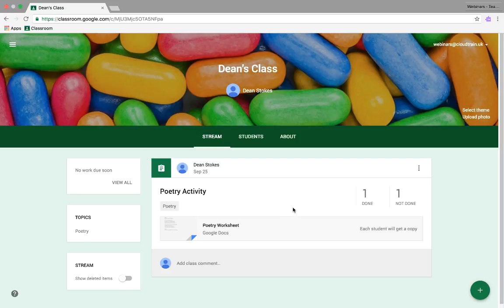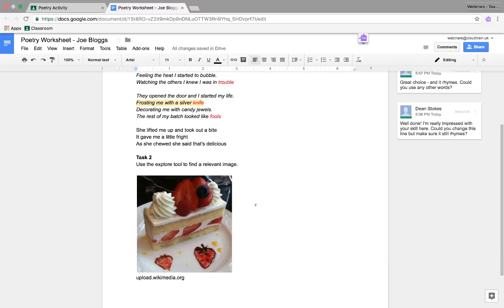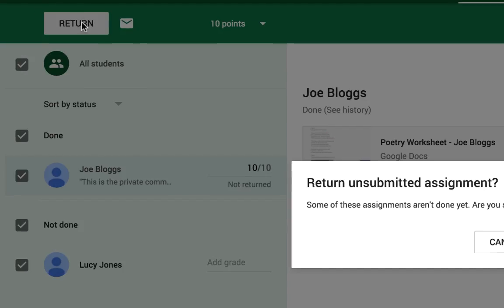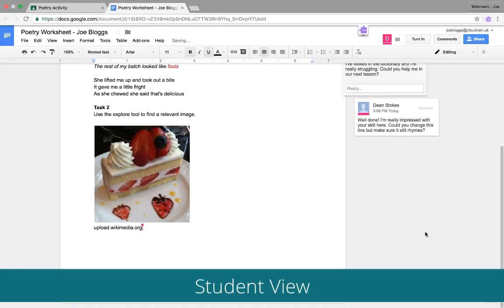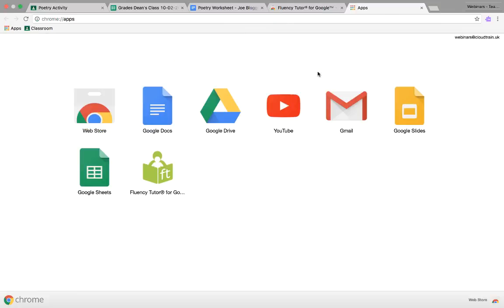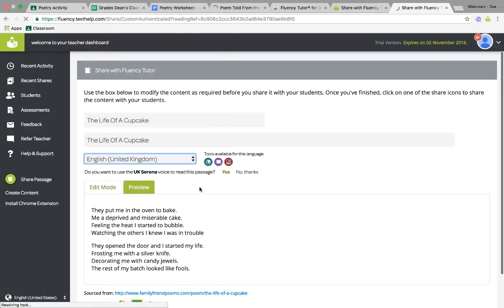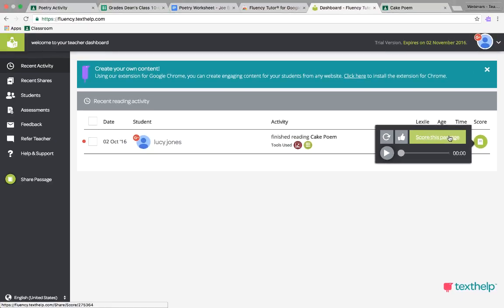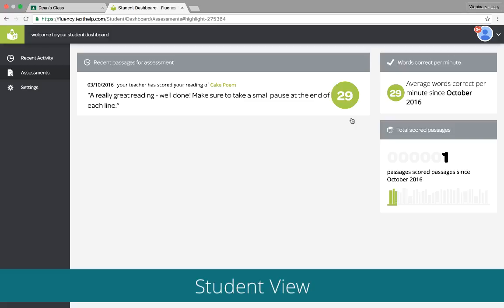Assessing Work with Google Classroom YouTube